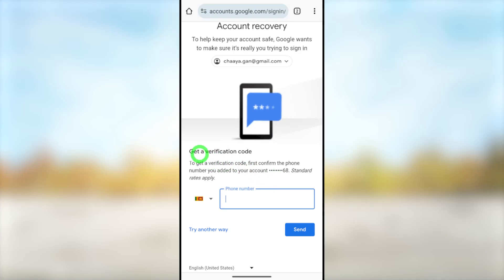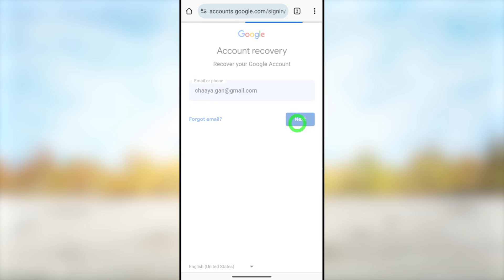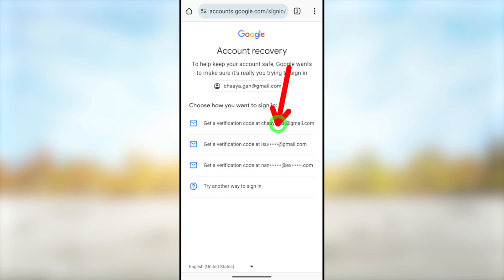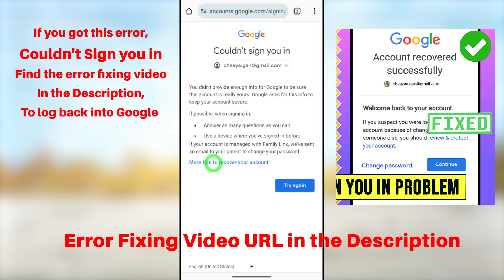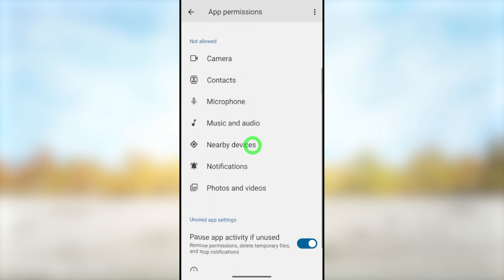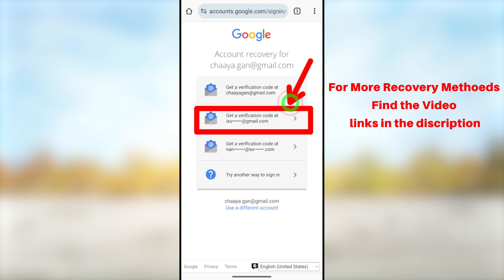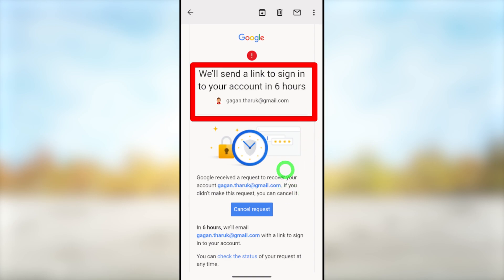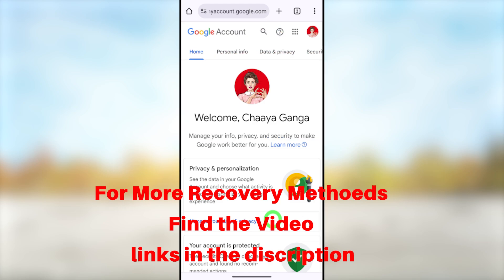How to Recover Gmail Account ✅ Regain Access @AppFixi ❎ Without Phone Number and Recovery Email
This full tutorial guides how to recover gmail account without phone number or email and gmail account recovery without phone number and email explained by appfixi. Then if you want to recover gmail account without phone or email so be sure to watch this video to find out how to recover google account without phone number and recovery email 2025.

This is a common error that you can get google couldn't verify this account belongs to you problem or can’t access gmail account fixed by appfixi. and also couldn't sign you in gmail or google too many failed attempts i hope you will fixed all these issues. So is the latest full guide to gmail account recovery for both android and iphone find more updated tutorials/playlists on appfixi youtube channel.

1. how to recover gmail account without phone number and recovery email
2. gmail id recover kaise kare cant sign into gmail
3. how can i recover my gmail account without verification code?
4. gmail account recovery without phone number and email
5. how to recover gmail account without phone number and recovery email
6. google couldn't verify that this account belongs to you
7. gmail account recovery without phone number and email
8. how to recover gmail id without recovery email
9. how to recover google account without phone number and recovery email
10. how to recover google account password without recovery email or phone

00:00 Introduction
00:40 how to recover google account 2025
02:08 how to recover google account without 2 step verification
04:01 couldn't sign you in gmail problem 2025
06:04 recover hacked Gmail account without email and password 2025
07:01 gmail verification code not received iphone
08:40 recover gmail account password
09:10 recover my hacked Gmail account back 2025
09:35 Conclusion